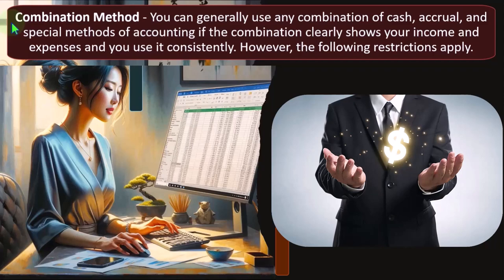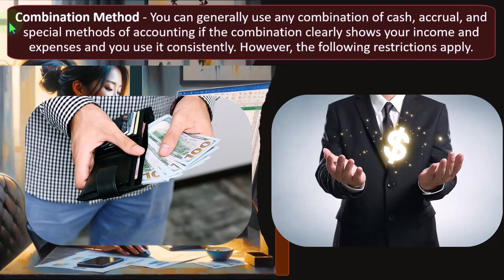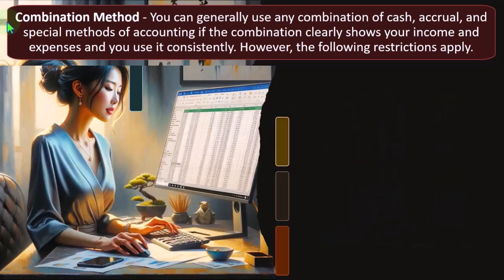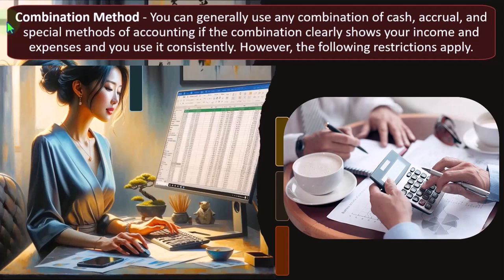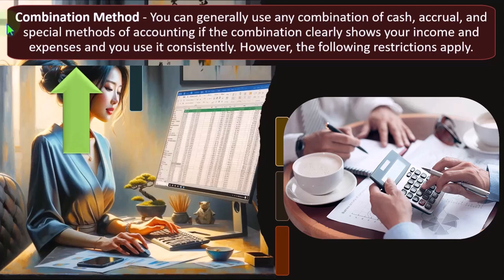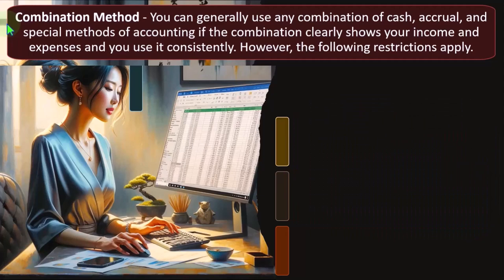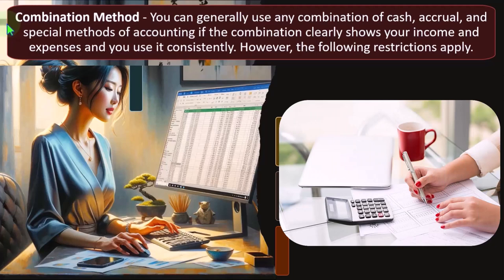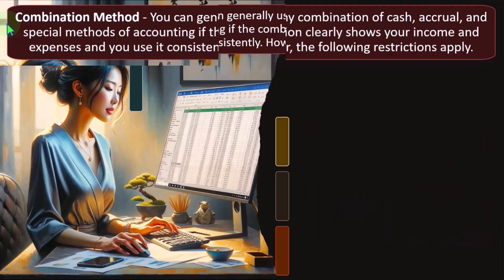Hybrid Accounting Methods Tax 2023-2024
"Dive into the innovative realm of Hybrid Accounting Methods for Tax Year 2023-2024. Explore the benefits and challenges of combining different accounting approaches to optimize tax planning and financial management. Gain valuable insights into harnessing the power of hybrid methods to maximize efficiency and accuracy in your accounting practices."